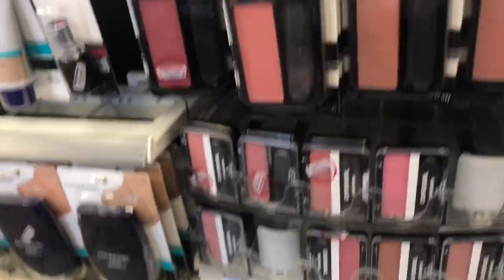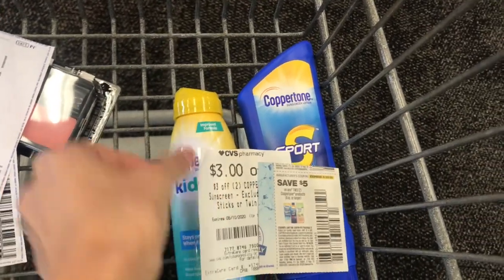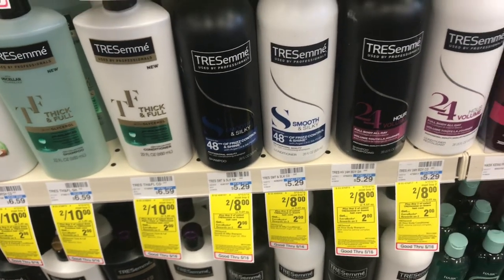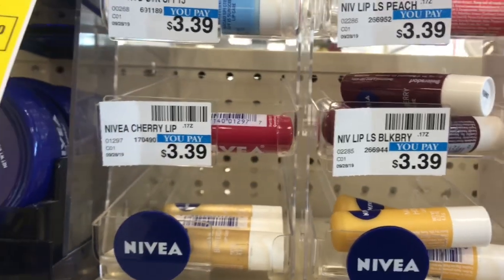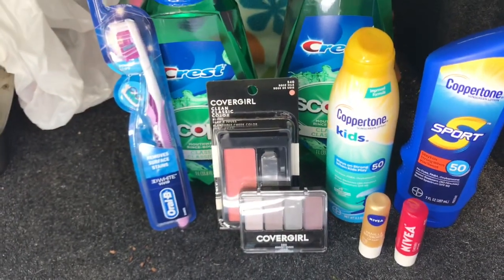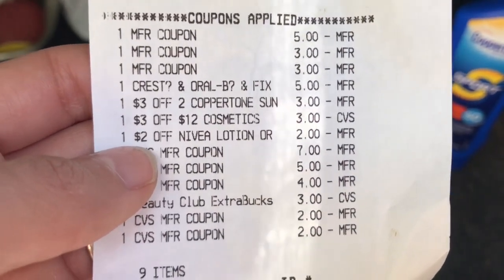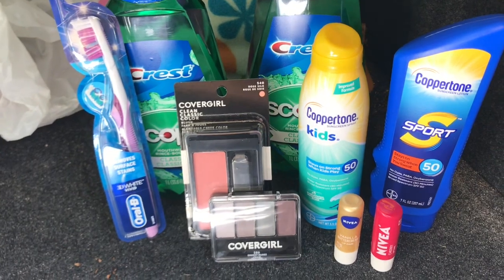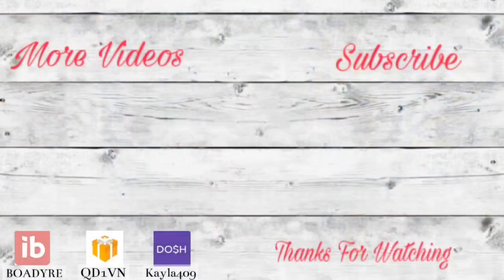CVS HAUL 5/10-5/16 | SUNSCREEN | MAKEUP + SPEND $20 GET $5ECB!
Scroll down for Rakuten and other app links! Get $30 back on a $30 online purchase! Extended: Ends May 11th!